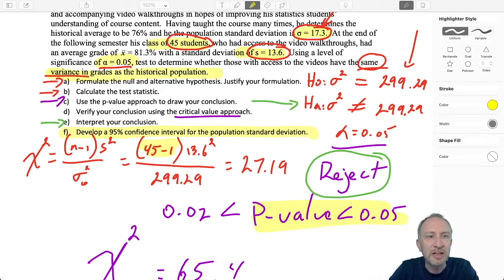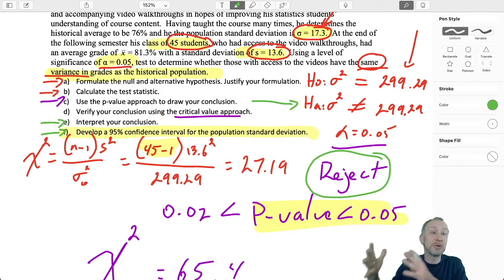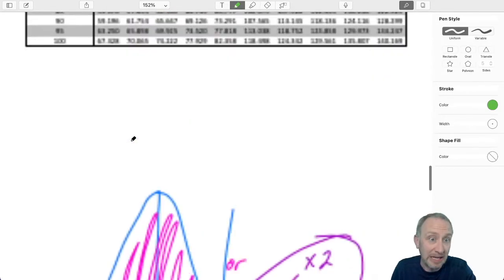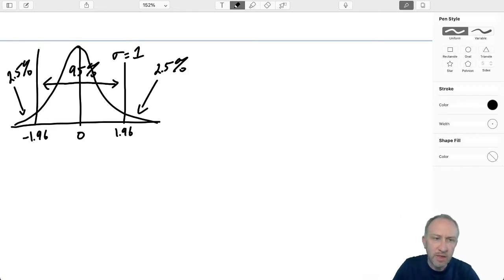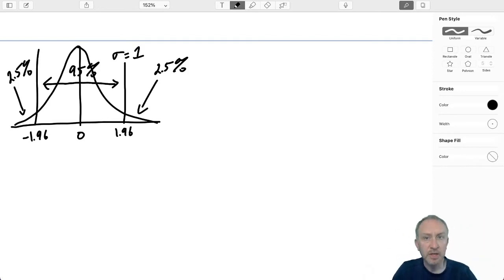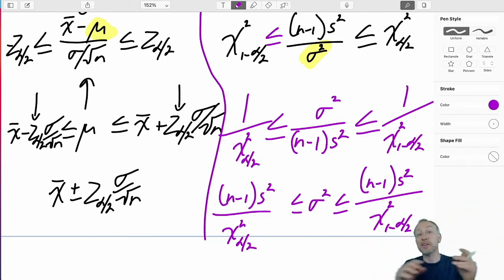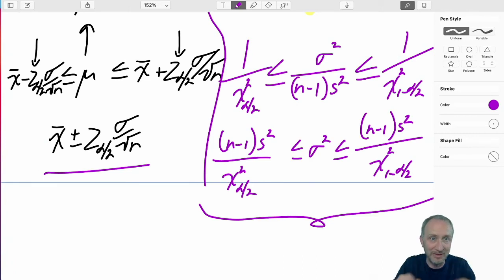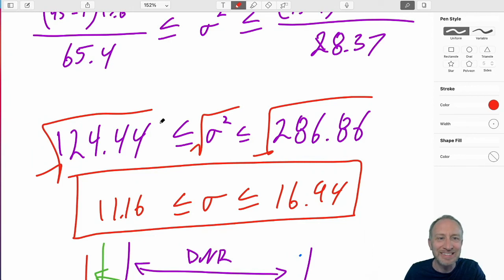Statistics Module 11 V2 - Single Population Variance, Confidence Interval, Problem 11-2Df